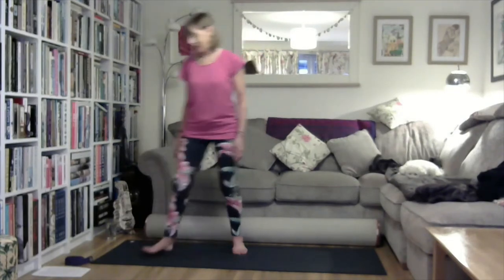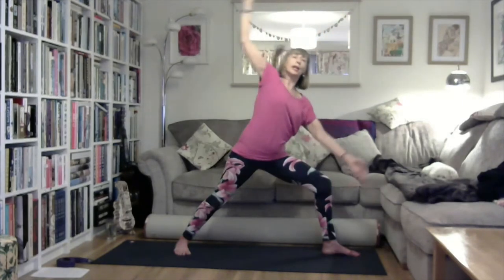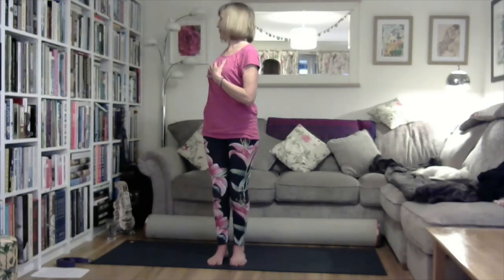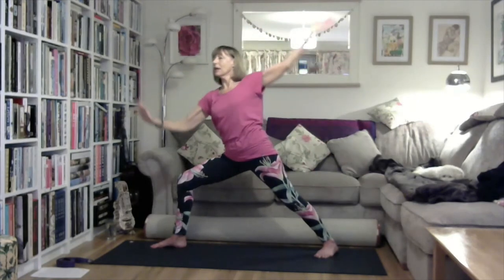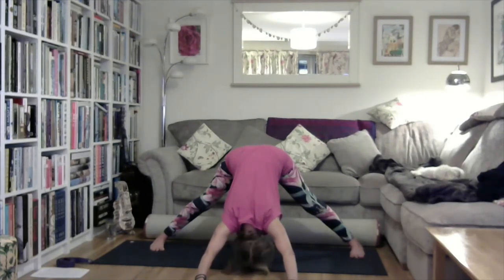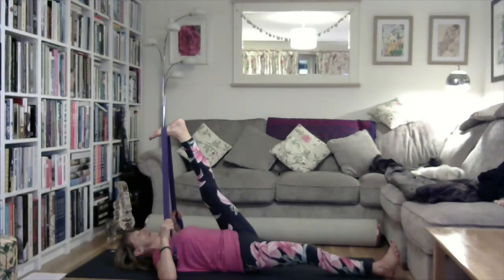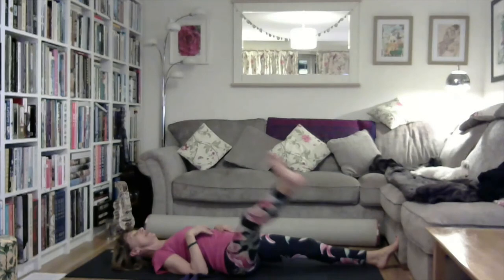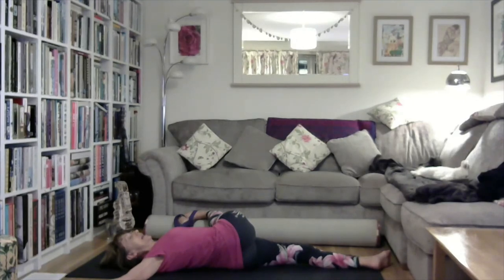Blow Away the Cobwebs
A flowing sequence to build strength and stamina, balanced with leg stretches to create flexibility. You will need a yoga strap or substitute.